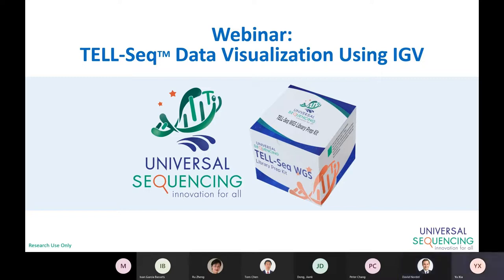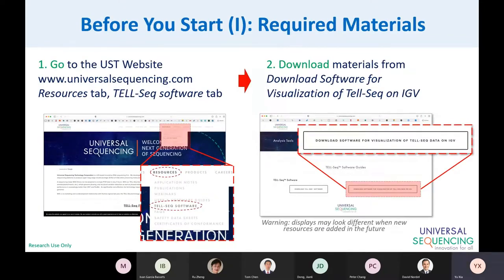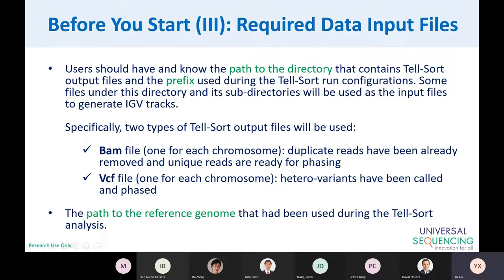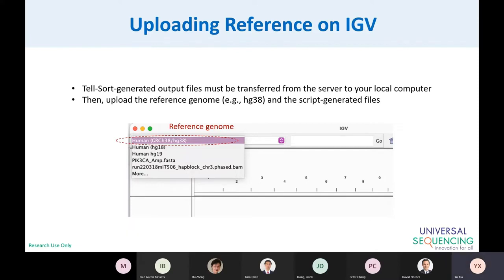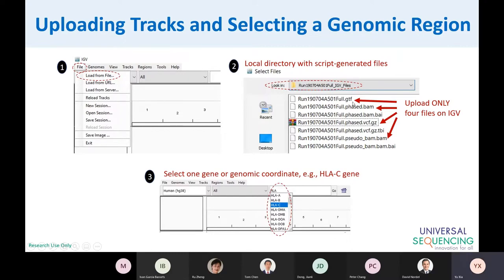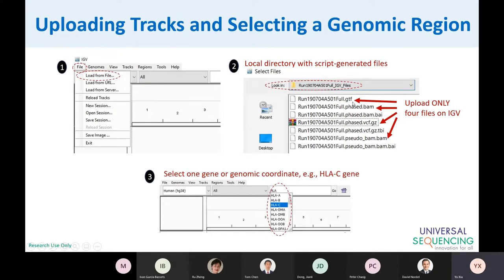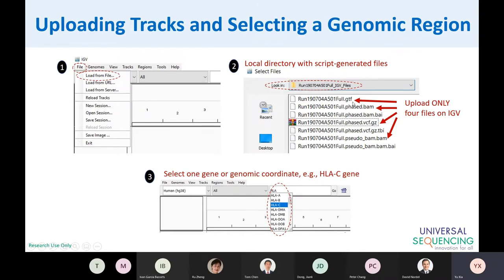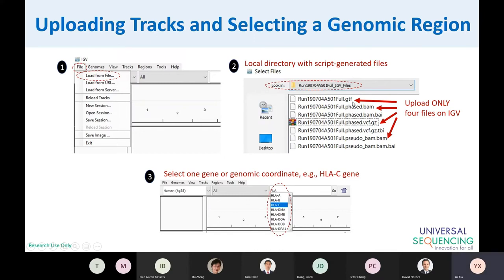WEBINAR: Visualization of Tell Sort data using the Integrative Genome Viewer